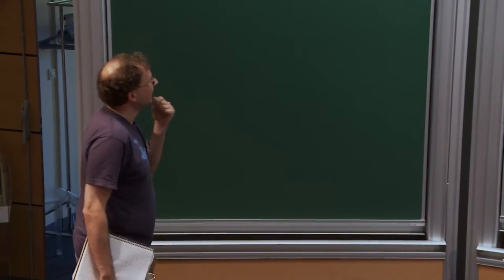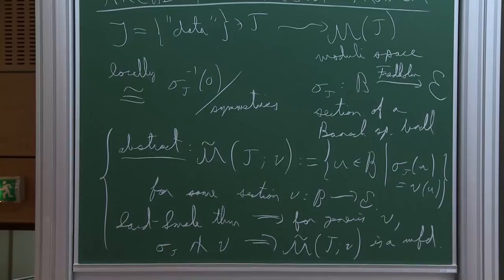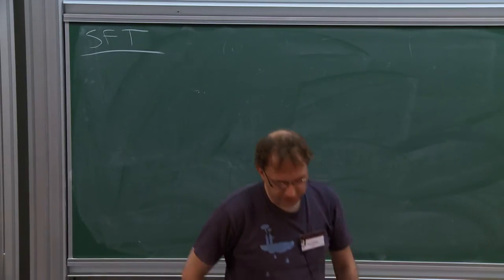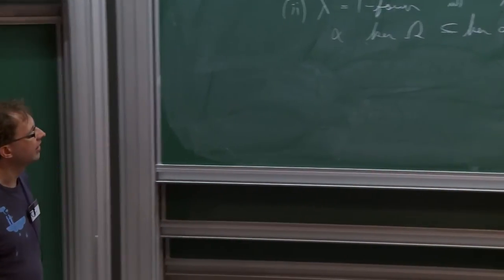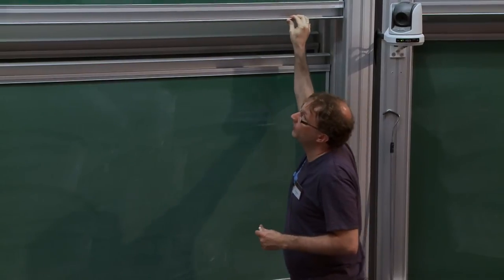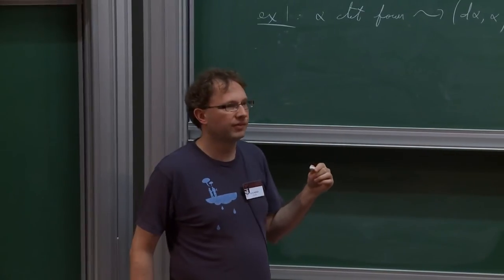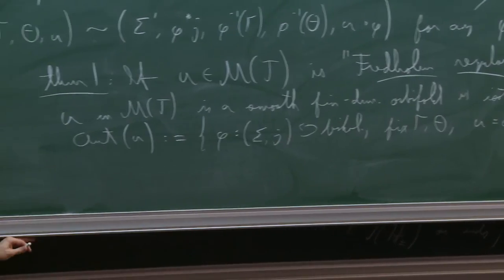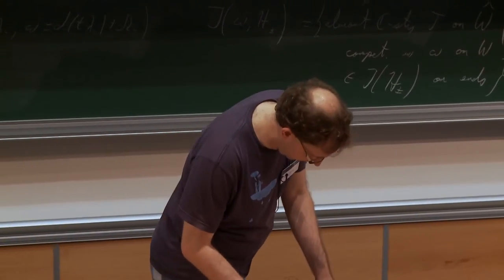Chris WENDL - 1/3 Classical transversality methods in SFT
I will give a quick review of the Sard-Smale theorem and the universal moduli space approach to transversality, discuss the relative merits of classical vs. inhomogeneous perturbations, and sketch proofs of the standard theorems stating that the moduli space of regular J-holomorphic curves in symplectic cobordisms is a smooth orbifold, and that all somewhere injective curves are regular for generic J.
6 juillet 2015